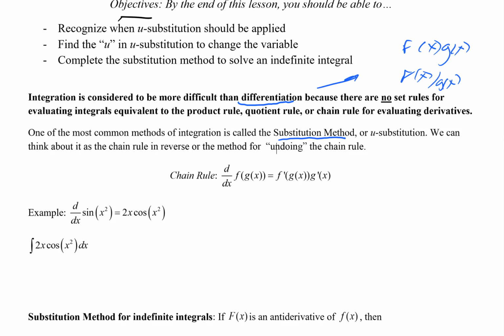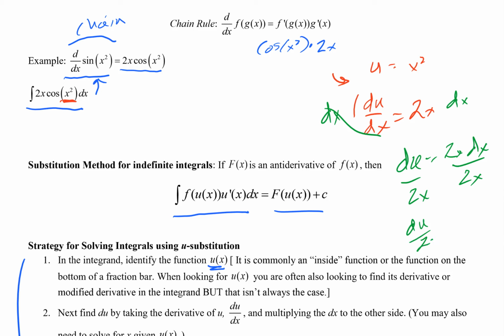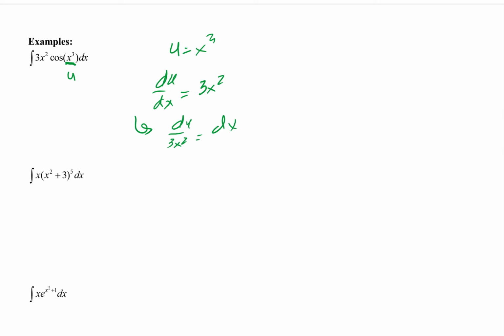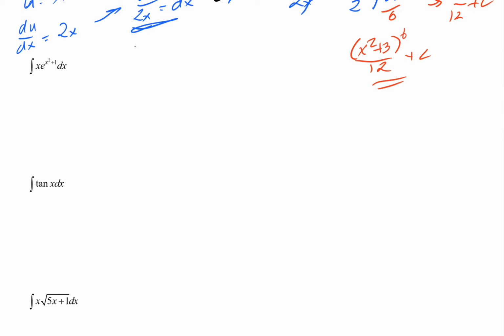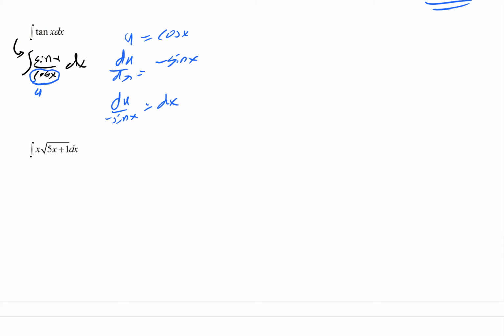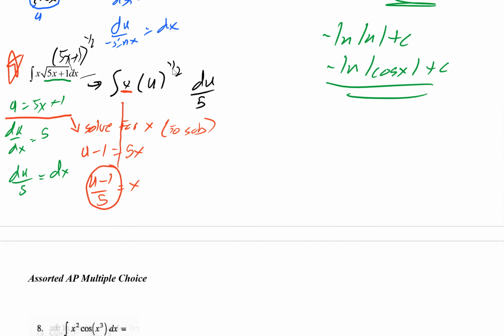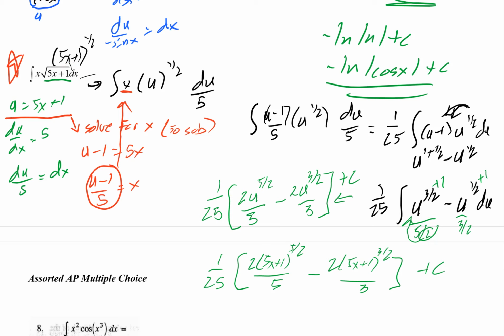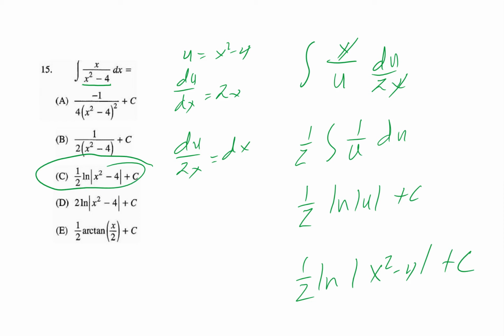subsitution method ap calc